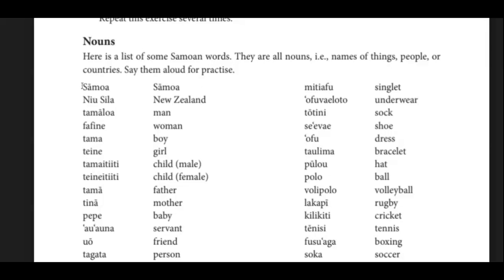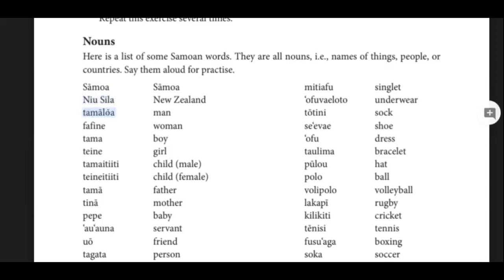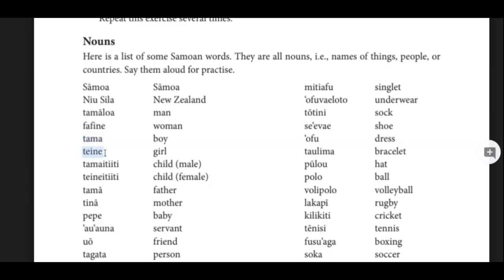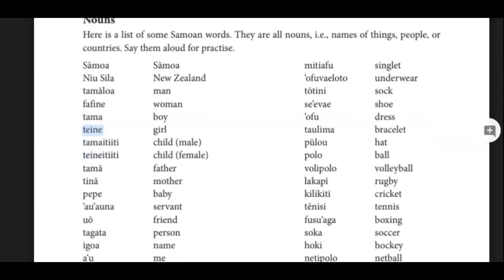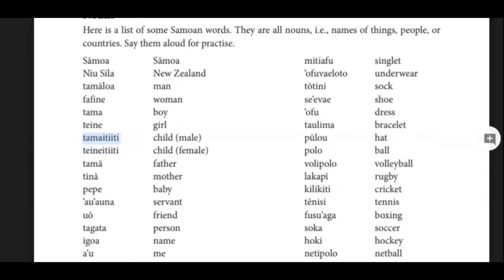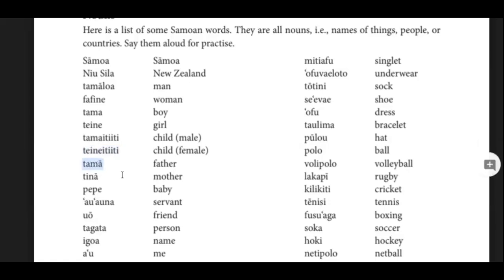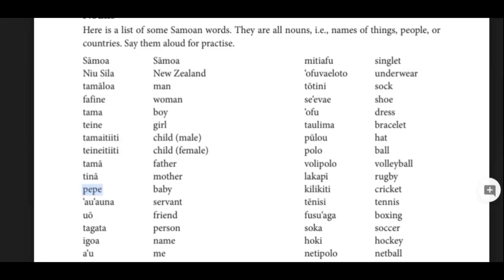Samoan Basic Pronunciation Sessions 1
Saying the words correctly in Samoan will give you confidence.
The problem is either we get lectured for it and told off so we go and learn another language cos we angry haha.
TaaLOfa (that's how it is said). My name is Lonny and I help overseas faith based overseas dads speak Samoan! I've taught over 24 years as a language teacher and am a qualified University language teaching lecturer so what you get from me as not copied or made up. I've learnt from the best and some of those who I learnt from have given policy advice on the Samoan language. I hold a Masters in teaching and Cambridge university qualifications and currently studying Theology. I was a senior Lecturer at MIT in Otara.